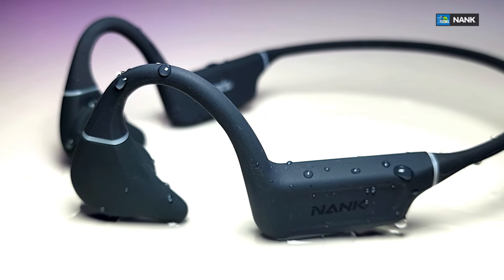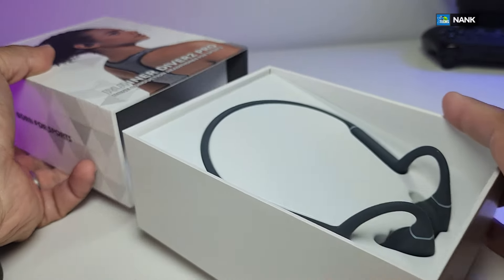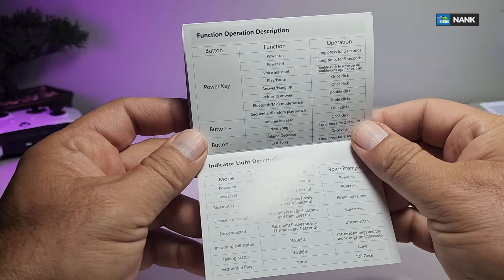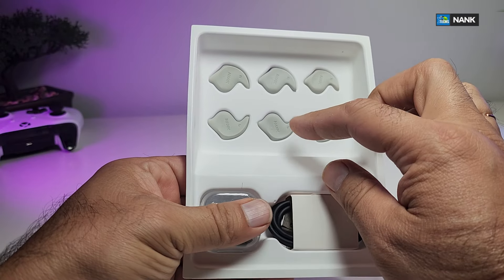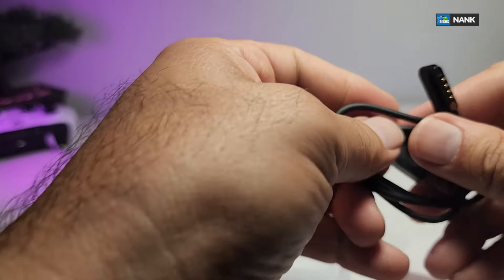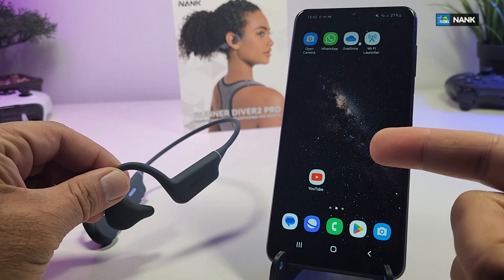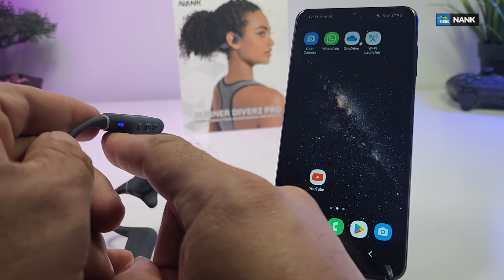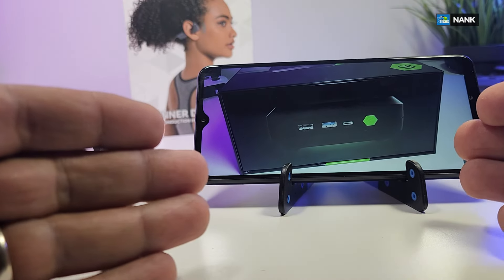Are NANK Runner Diver2 Pro Worth It? Ultimate Sports Bone Conduction Headphones Review!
Unboxing and reviewing the NANK Runner Diver2 Pro bone conduction headphones! Discover if these lightweight, waterproof headphones are the perfect companion for your workouts, runs, and swims. Are they the best for athletes? Watch to find out!

Where to purchase:
Amazon USA